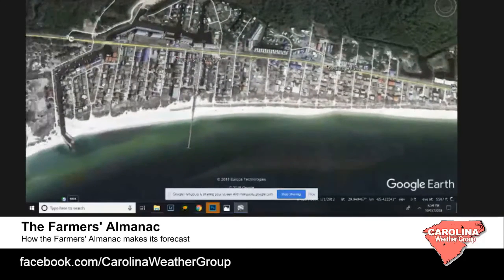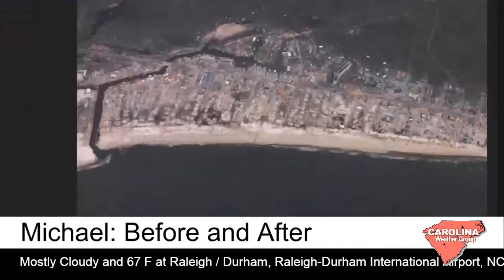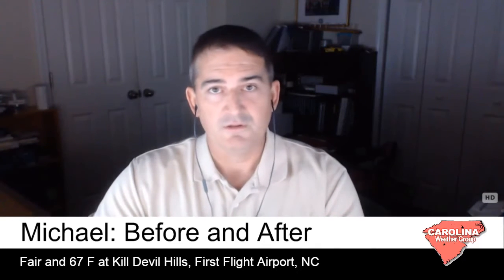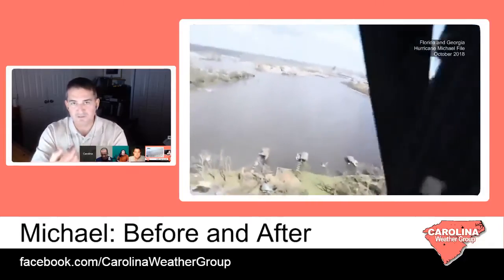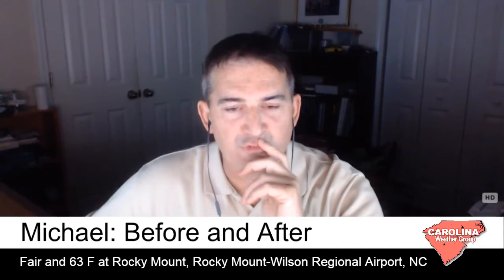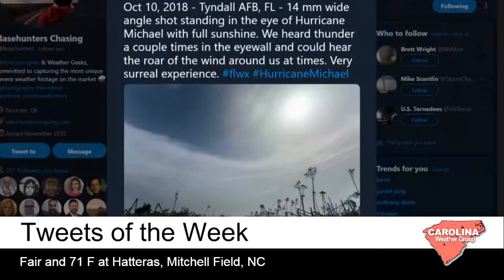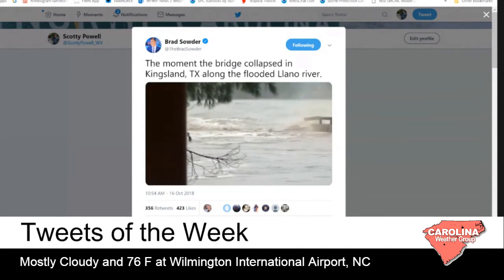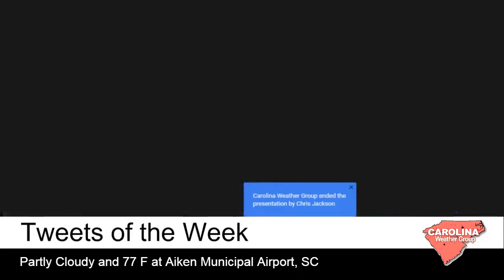Hurricane Michael: Before and After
Hurricane Michael left devastating damage along the Florida's gulf coast before moving across Georgia, South Carolina, North Carolina and Virginia. Watch as the Carolina Weather Group panel explores the aftermath and lasting legacy of this historic storm.